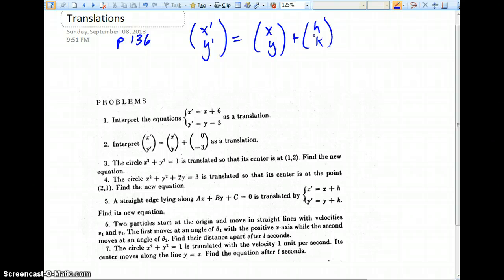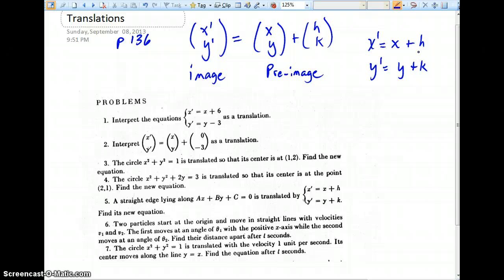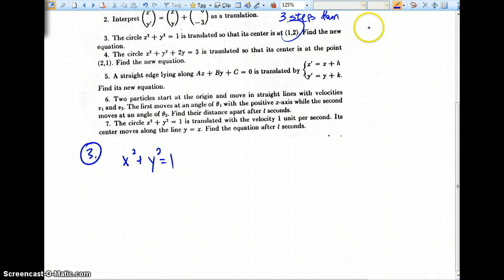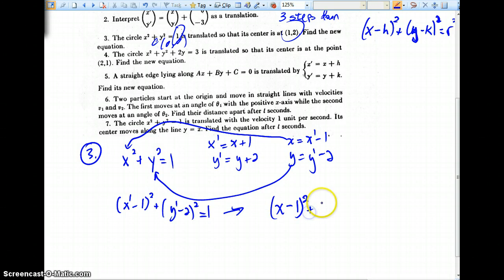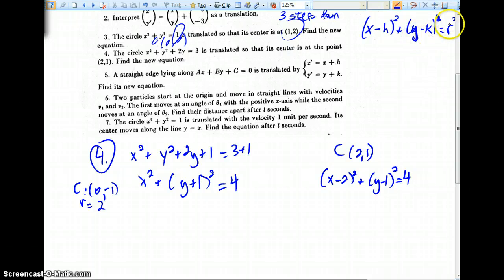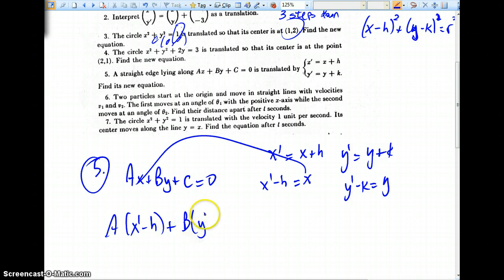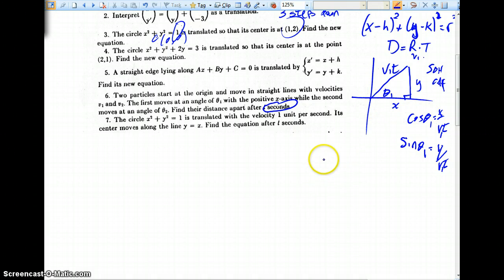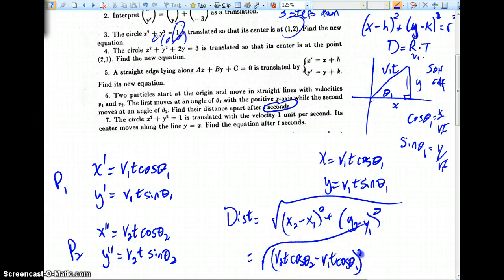Translations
Geometric Translations